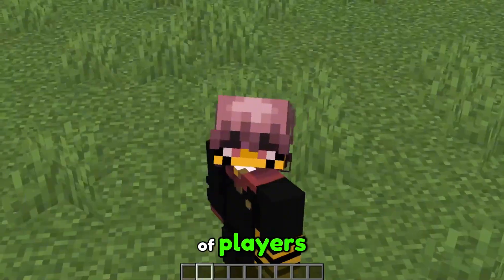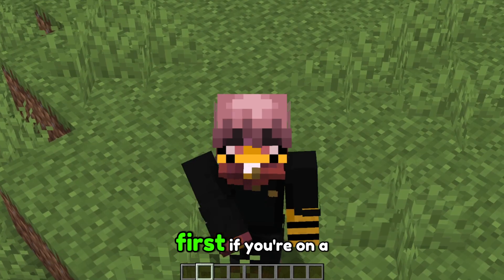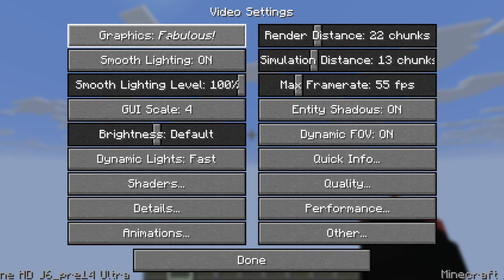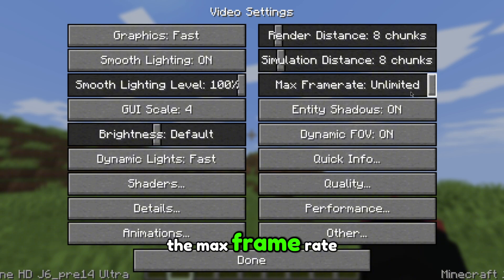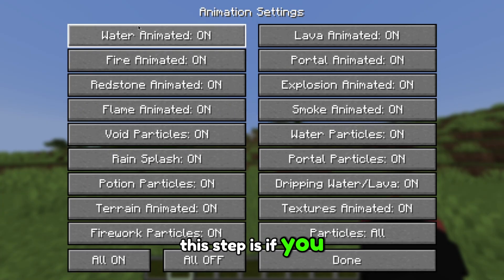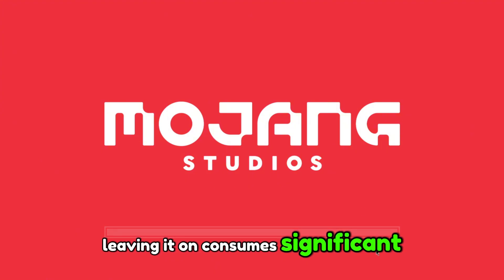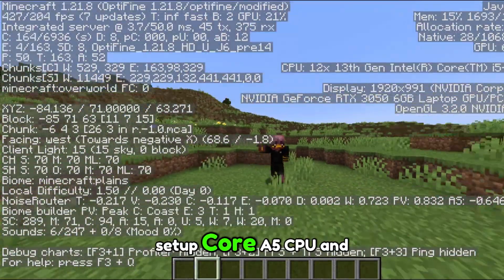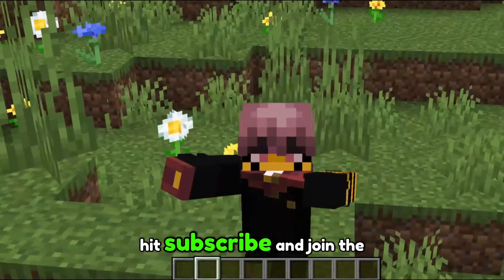Ultimate Game Optimization Guide (TLauncher) 2025 Edition 1.21 + | BOOST Your FPS!!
Ryuma Tech 領域展開 Presents: Ultimate Minecraft TLauncher Optimization (2025 Edition 1.21) ⚡

Minecraft is played by billions, but let’s be honest — its optimization is trash. Whether you’re on a low-end laptop or a high-end beast, lag and stutter ruin the fun.

In this video, we dive deep into the ultimate optimization guide for TLauncher Minecraft 1.21, showing you how to squeeze maximum FPS, smooth gameplay, and fluid worlds from any setup.

What you’ll learn:

Essential vanilla Minecraft settings to boost FPS
Tips for both high-end rigs and low-end PCs

By the end, your Minecraft world will feel like it’s optimized — lag exorcised, FPS maximized, and gameplay unstoppable.